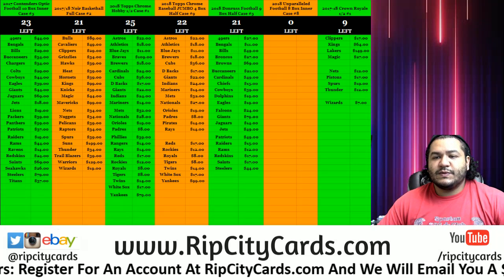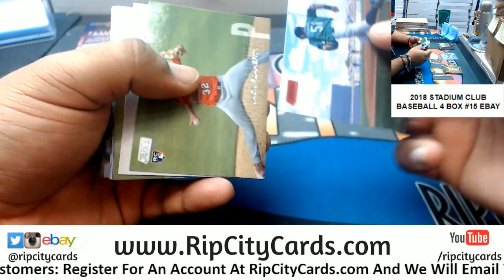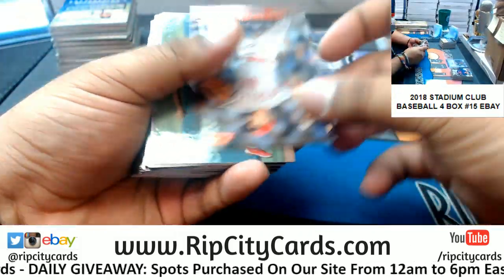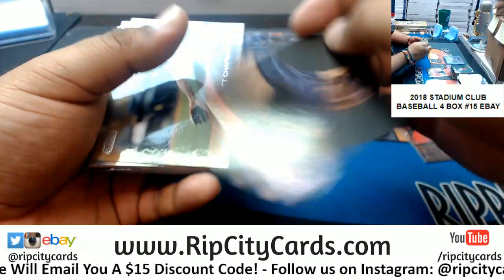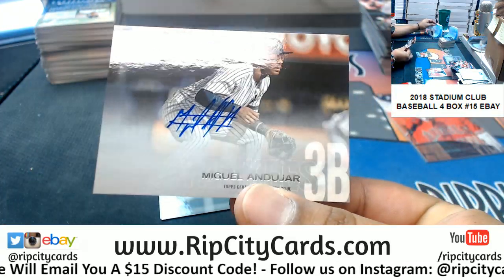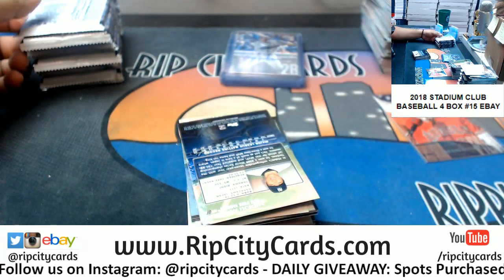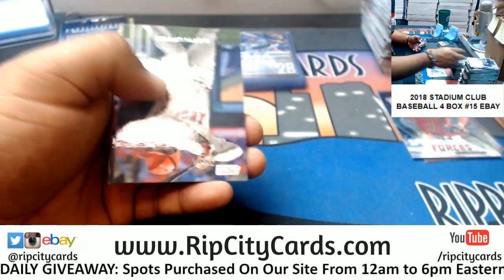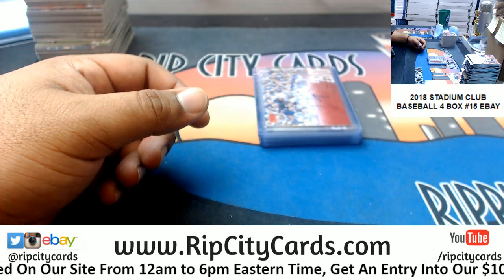2018 Stadium Club Baseball 4 Box #15 eBay